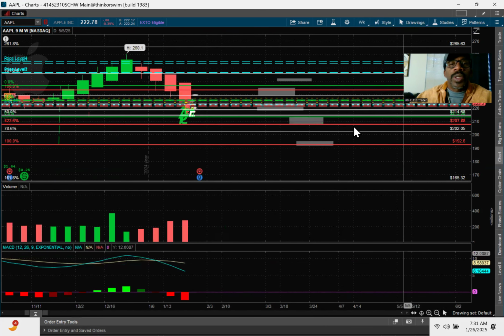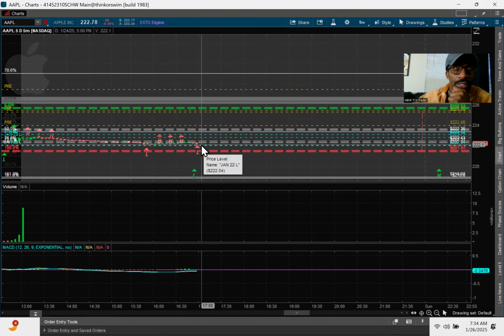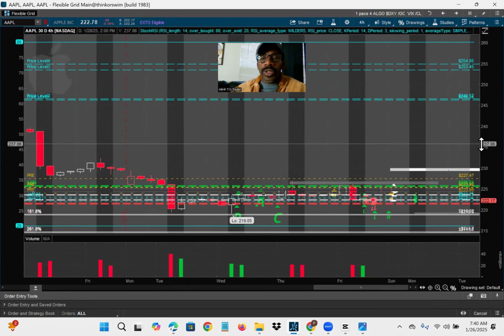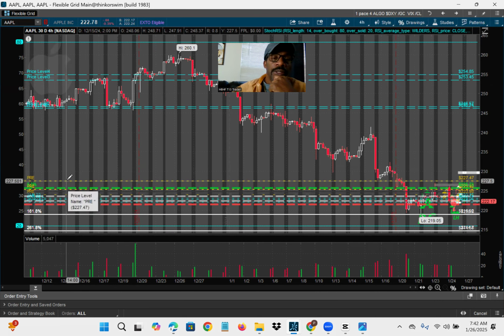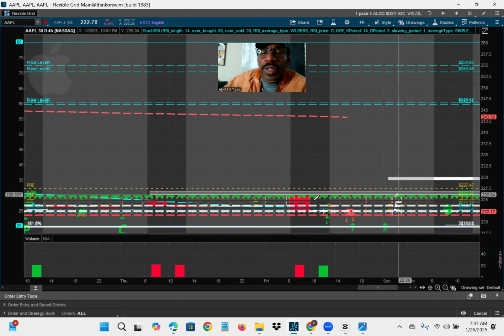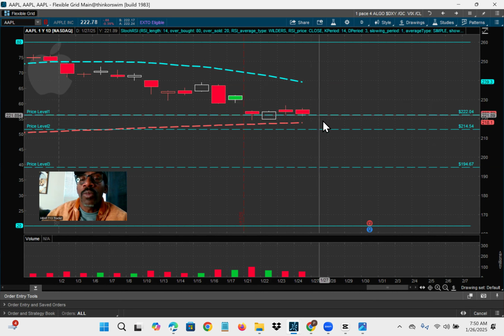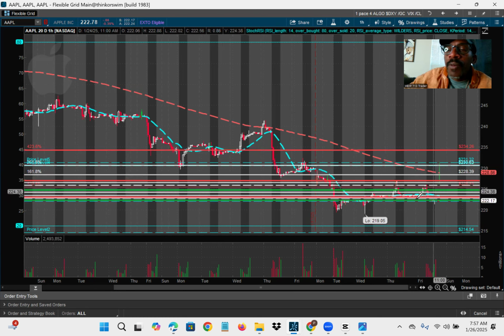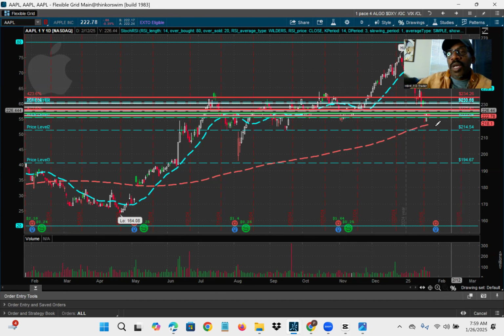Mastering Support and Resistance Levels 5min : APPLE PART 2 Stock Market will Apple hold support